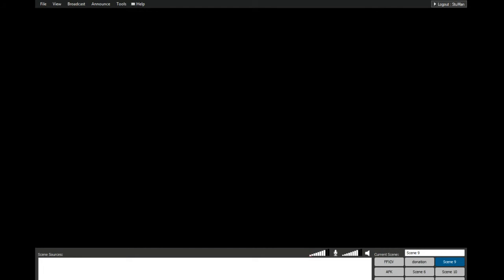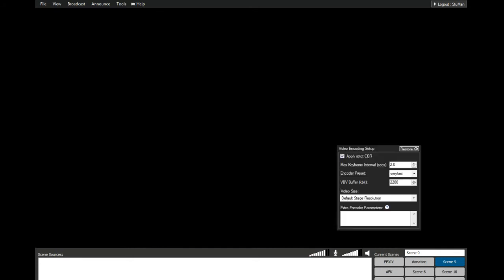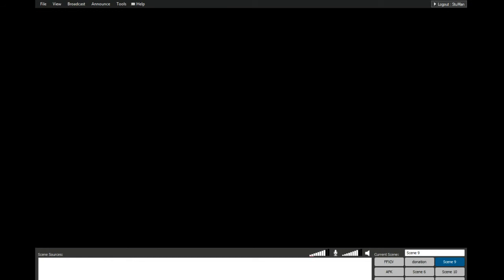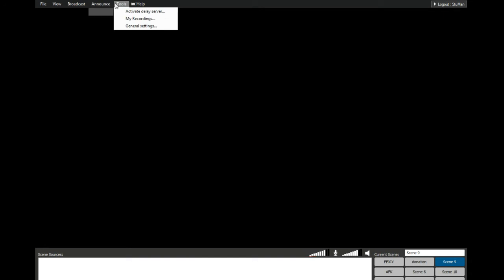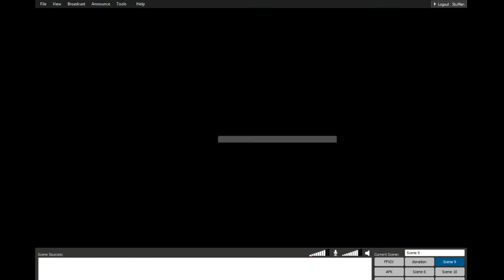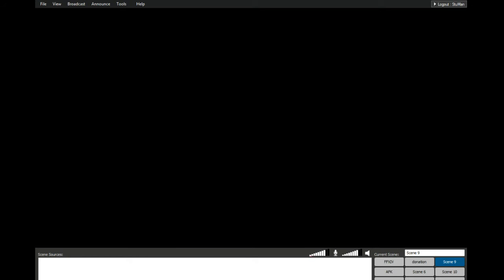Xsplit setup lower end PC/Upload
Just fulfilling a request to tell my settings in xsplit, alot of ppl are surprised with teh quality I can get with a 2.5upload and a PC that is far from awesome.
Feel Free to check out the stream toss me a follow if im not online.